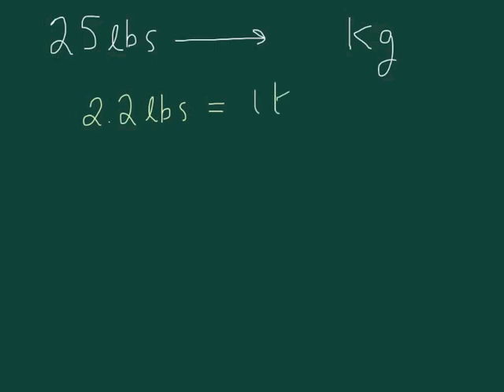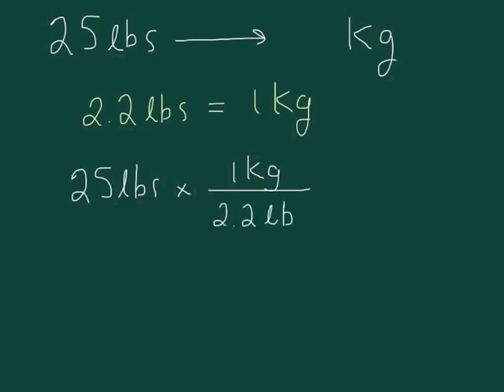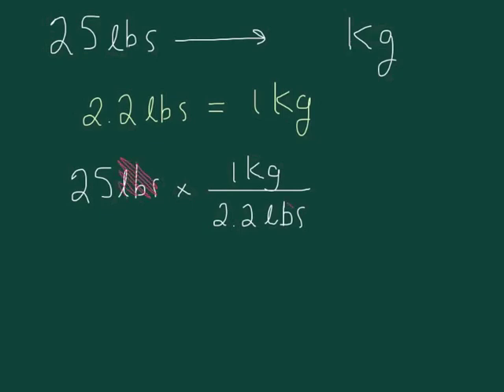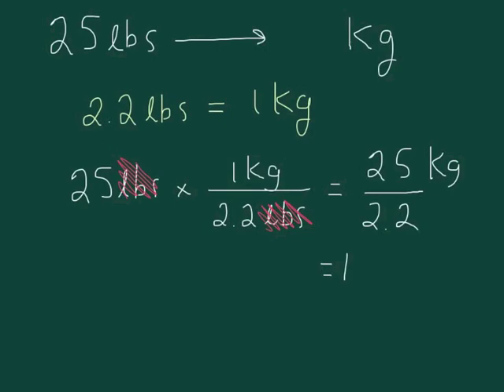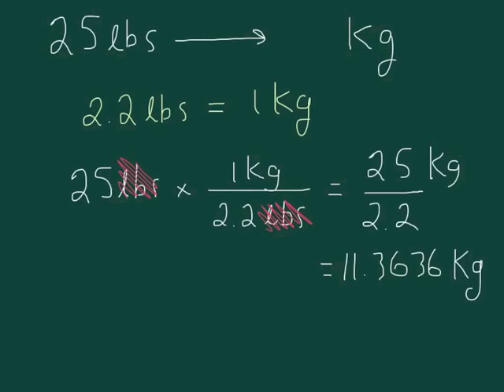[EASY] Converting pounds (lbs) to kilograms (kg)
Converting from lbs to kg (pounds to kilograms).

Easy method for converting lbs to kg.

Step by step instructions for converting from pounds to kilos.